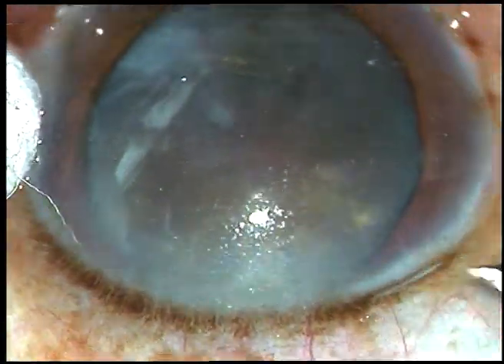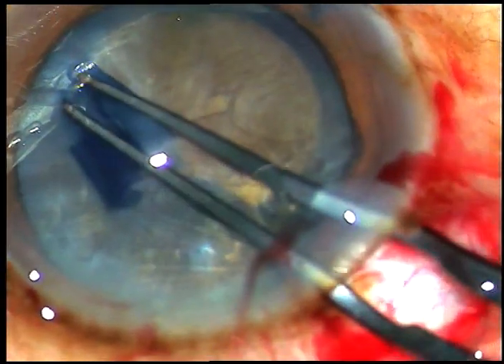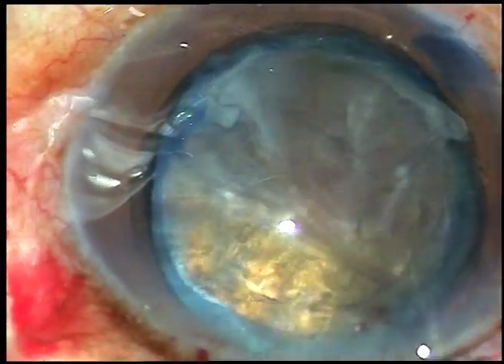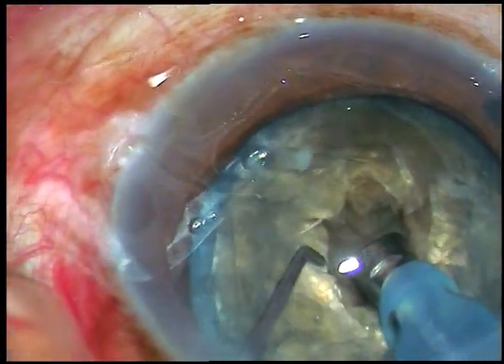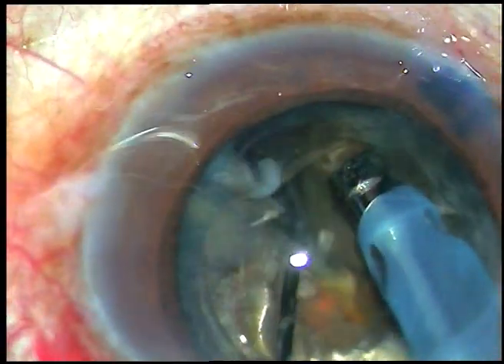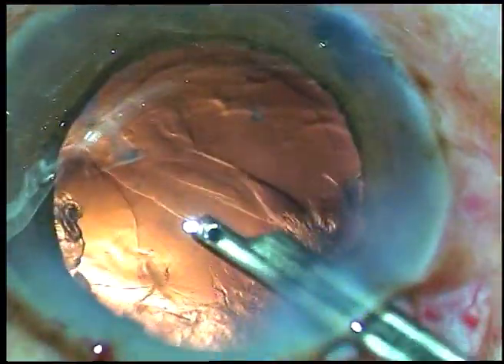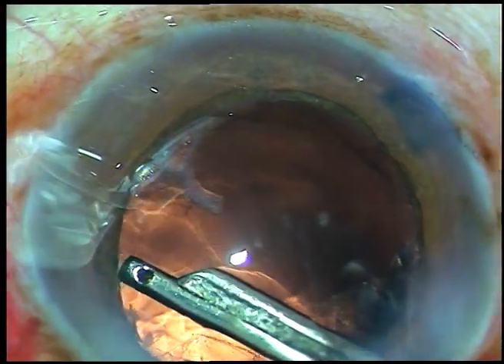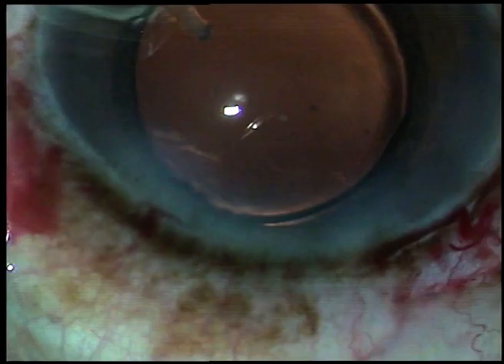Happily face the challenges of a hard cataract - P M, 13th March, 2018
1. Challenge during rhexis,
2. that during nucleus management,
3. that during IOL implantation